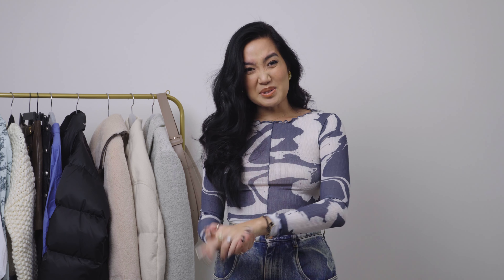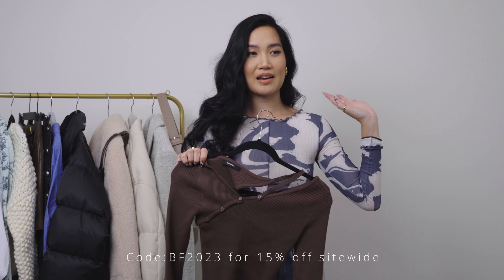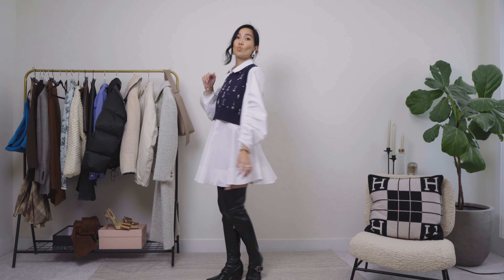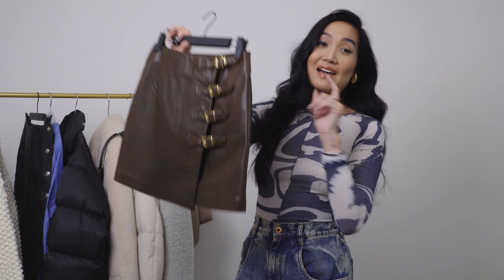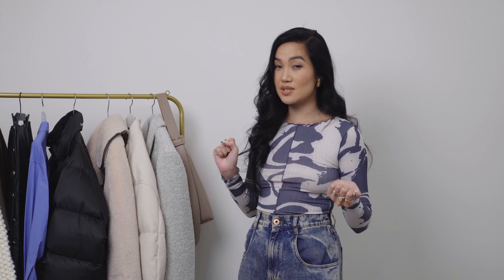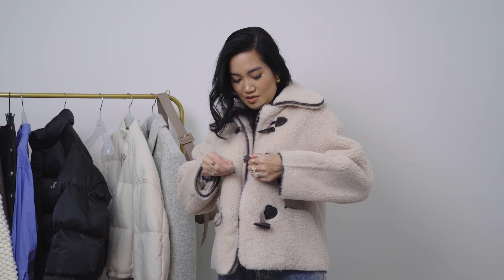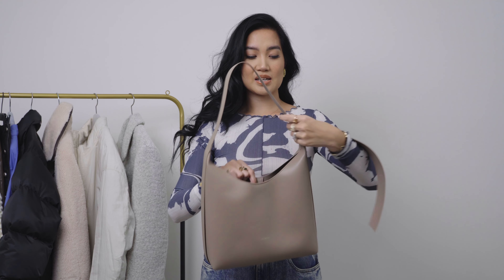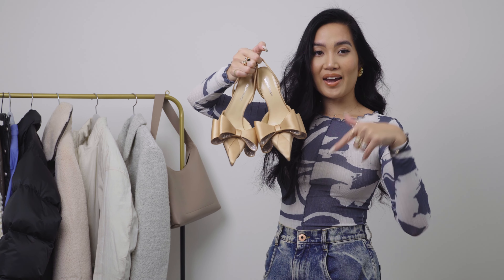NEW FALL WARDROBE : HANIFA, AWAKE MODE, W CONCEPT, MACH & MACH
Some new new in my wardrobe! Hiiii! Long time no long form, missed you guys xx

Plaid Skirt
Brown Crop Sweater BF2023
Brown Midi Skirt BF2023
Flowy Skirt: Vince
Printed Turtleneck BF2023
Knit Sweater BF2023
Leather Mini Skirt: Thrifted
Leather Midi Skirt: Thrifted
Blue Crossover Button Up BF2023
Black Puffer BF2023
Faux Shearling Jacket BF2023
Reversible Puffer BF2023
Hourglass Coat BF2023
Bag BF2023